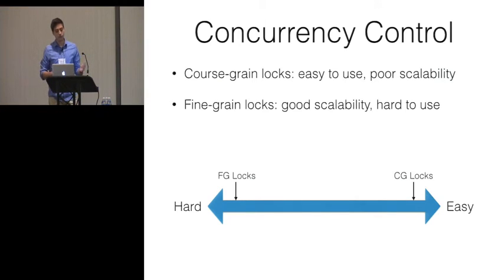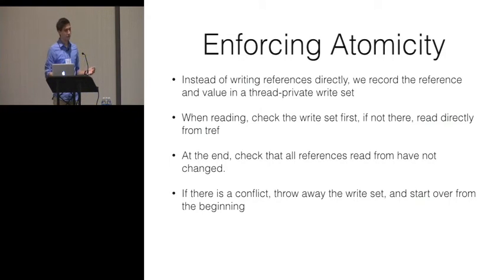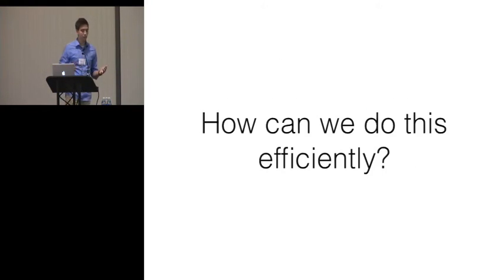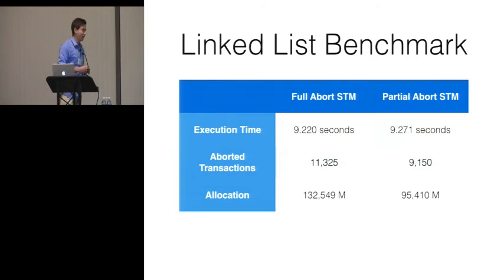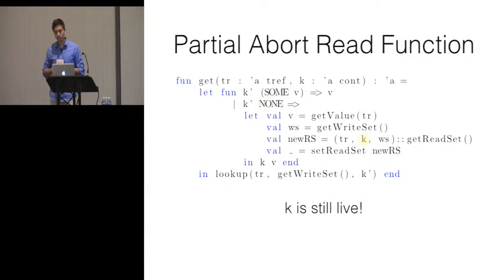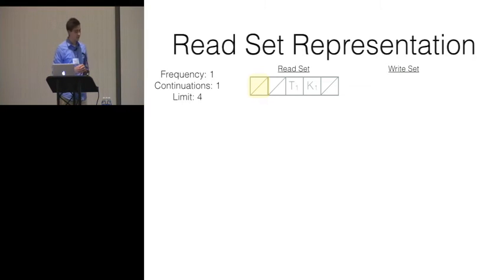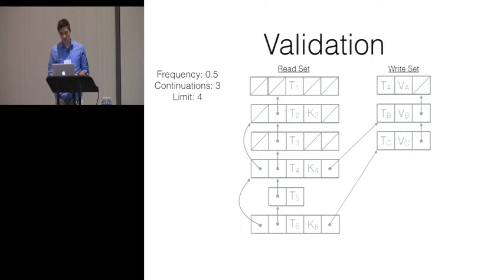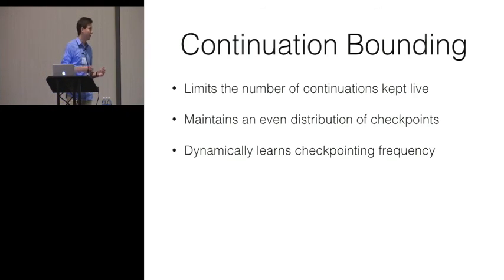2 09 Partial Aborts for Transactions via First Class Continuations